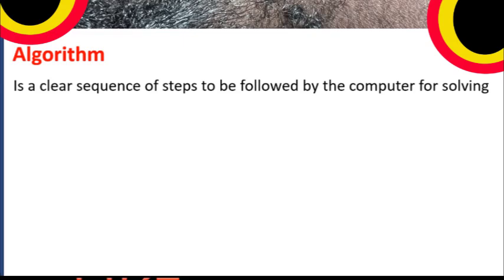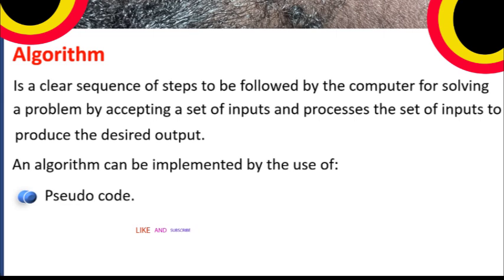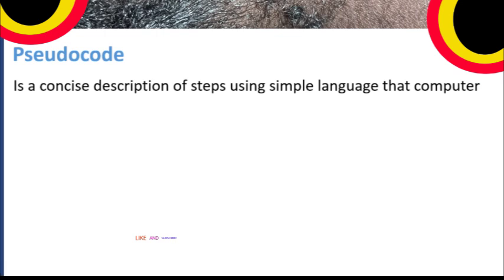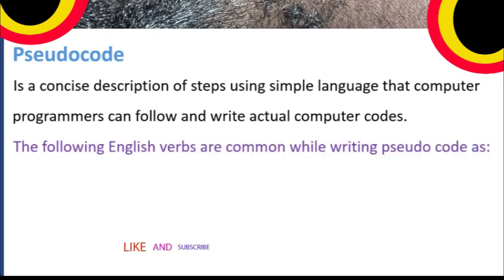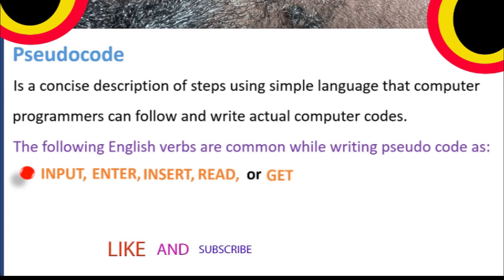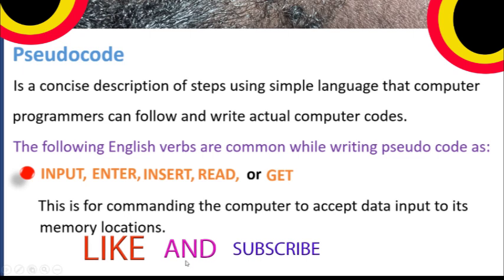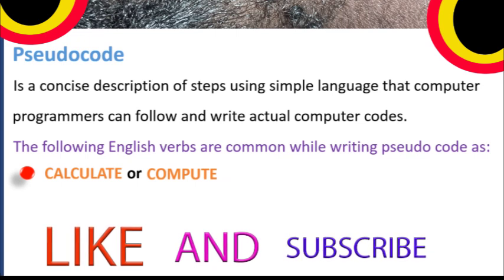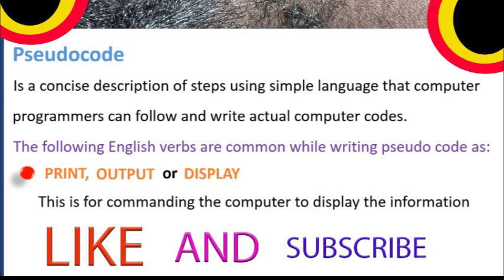Writing Algorithms using pseudo code